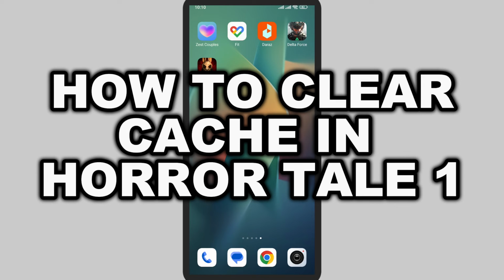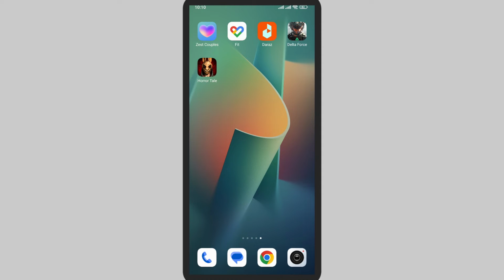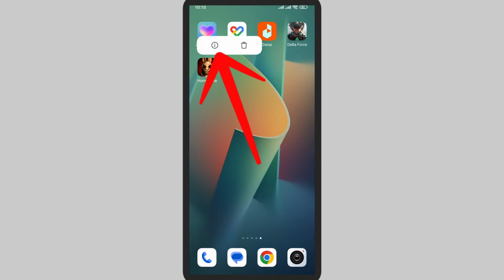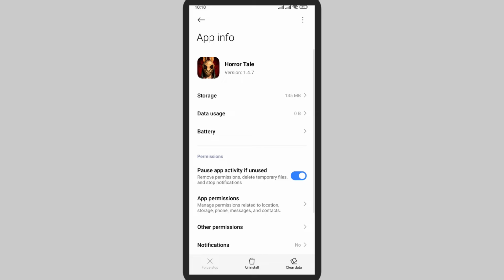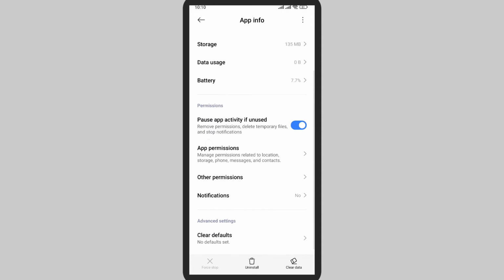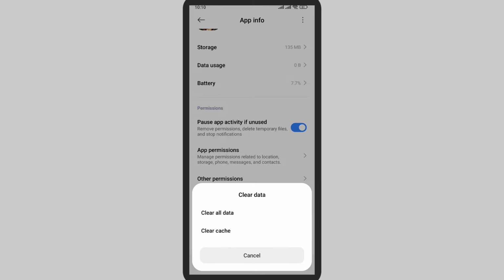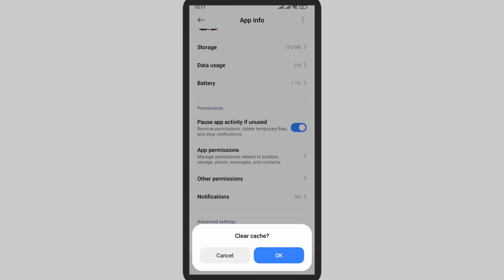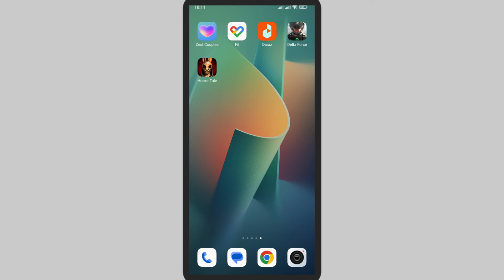How to Clear Cache in Horror Tale 1 2025?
Is Horror Tale 1 lagging, freezing, or crashing? One of the easiest fixes is clearing the game’s cache. In this video, you’ll learn how to clear cache in Horror Tale 1 step-by-step on both Android and iOS devices. Clearing cache helps remove temporary files that can slow down your game, fix loading issues, and improve overall performance. If your game isn’t running smoothly, this quick solution might be all you need!